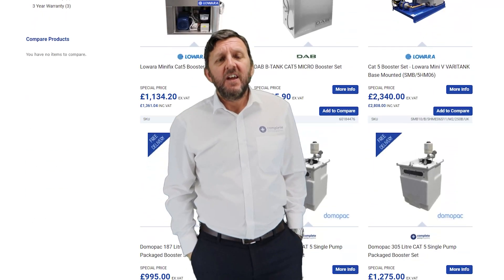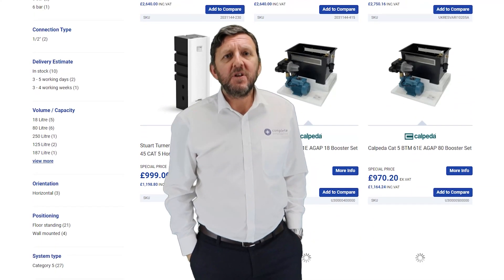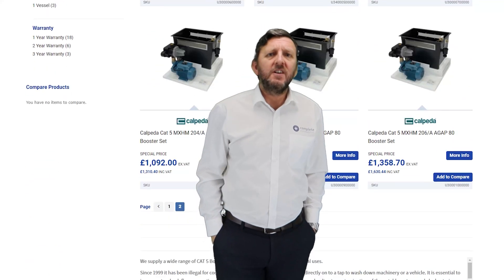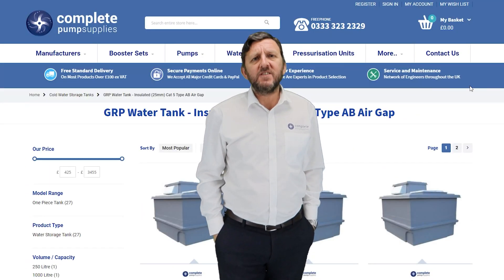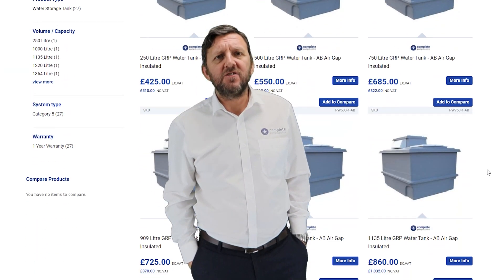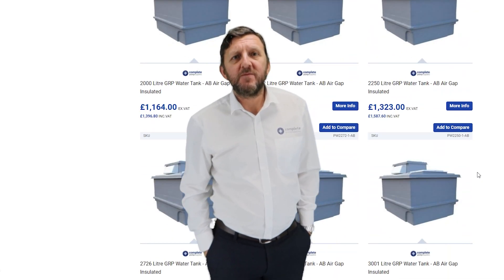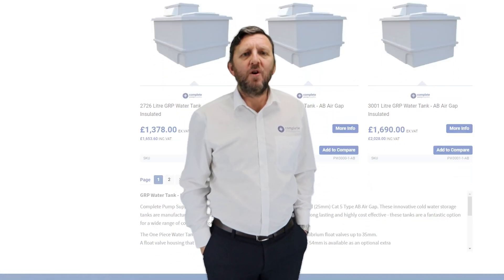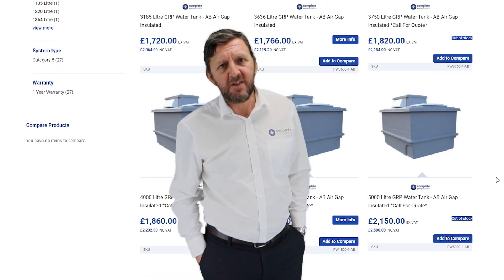Fluid Category 5 Backflow Protection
Not sure what unit you need, please call our sales team on 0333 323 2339.

0:00 - Introduction
0:10 - Typical Applications
0:28 - Back Siphonage In Typical Portable Application
1:04 - Introduced Hose Pipe
1:32 - How Back Siphonage Can Happen
1:55 - Simulating Faulty Ball Valve
2:58 - Category 5 Tank
4:06 - Water Overspill
4:26 - See Cases Of Cross Contamination
4:34 - Outro